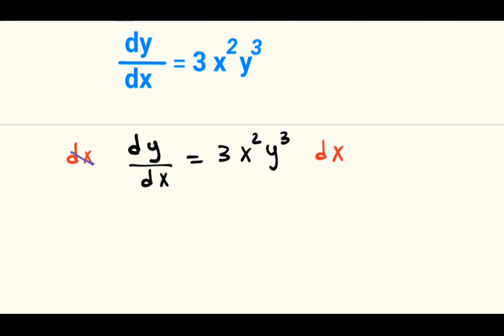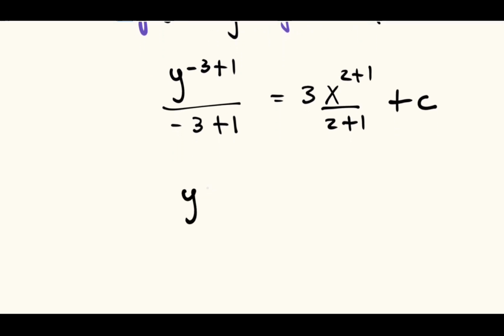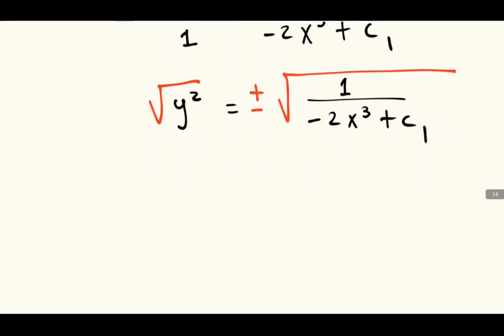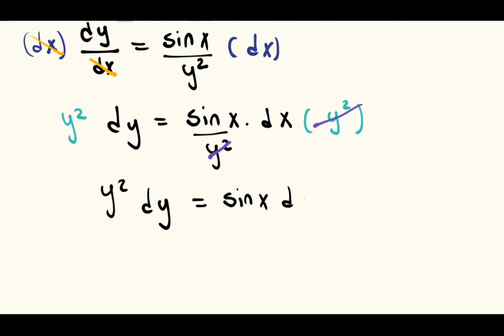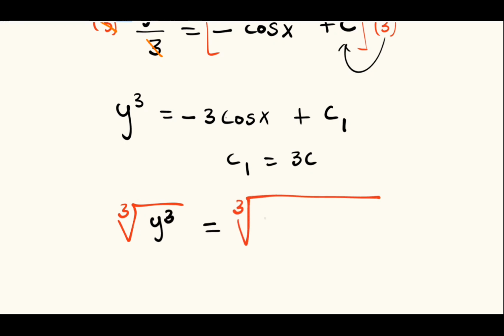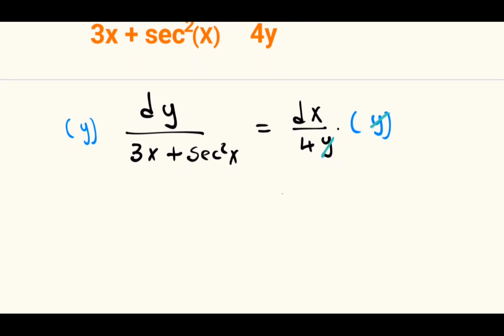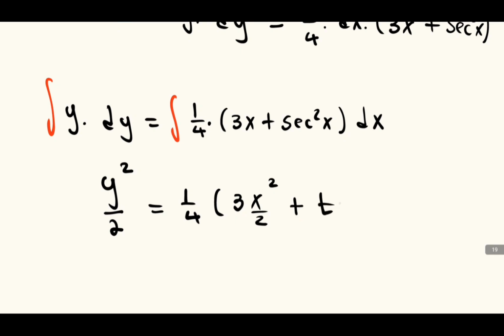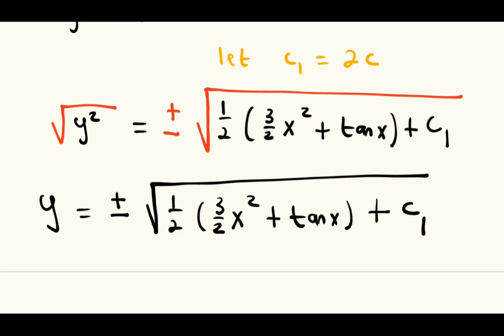N5 Maths Separable Differential Equations Calculus Integration Differential Equations N5 TvEt Nated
0:00 Introduction and Question 1
4:15 Question 2
7:41 Question 3